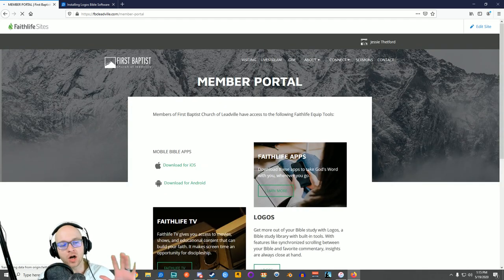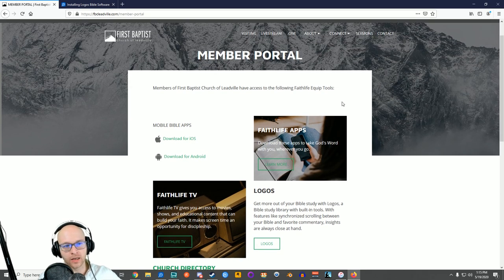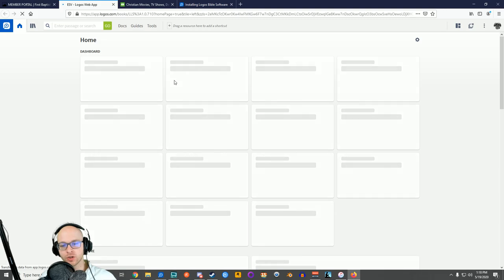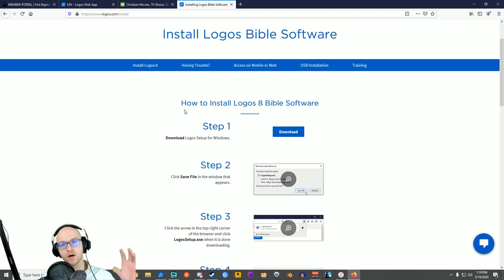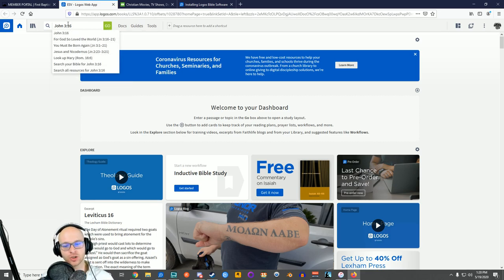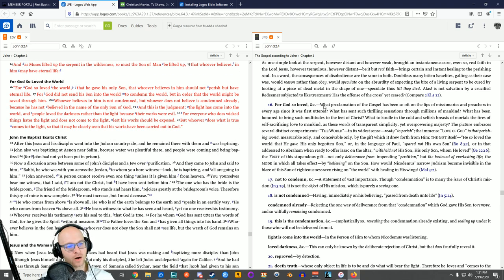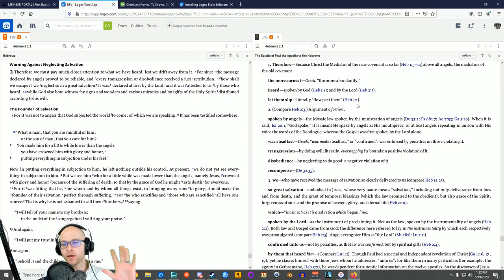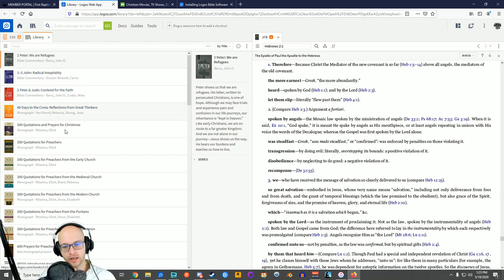FBCLeadville Faithlife TV and Logos HowTo